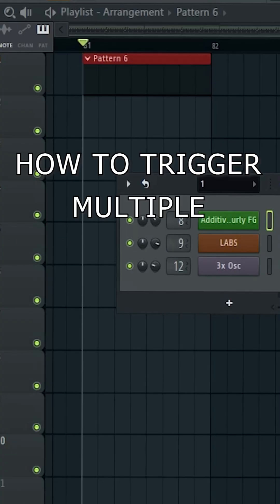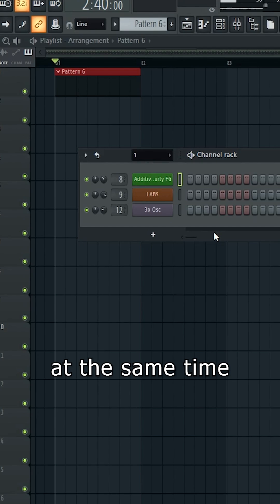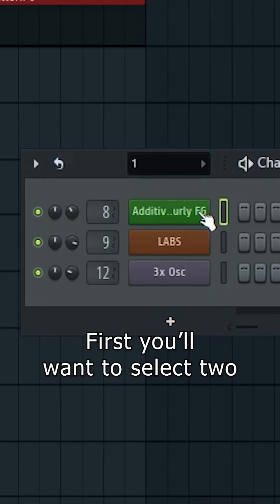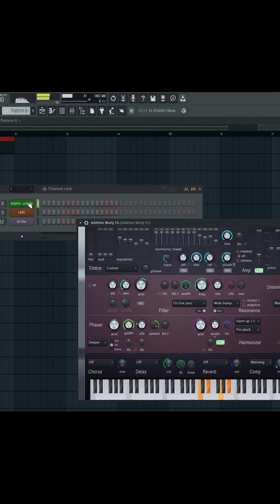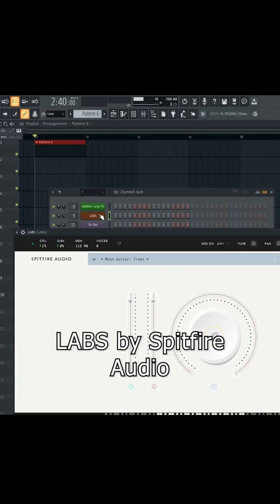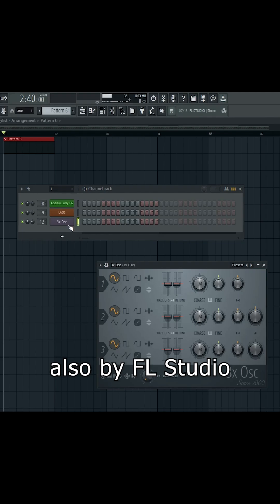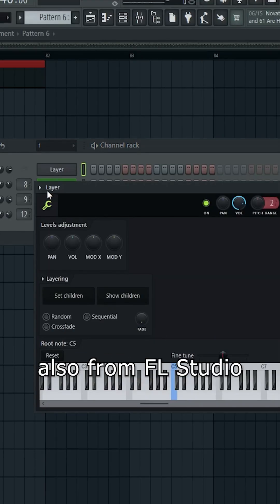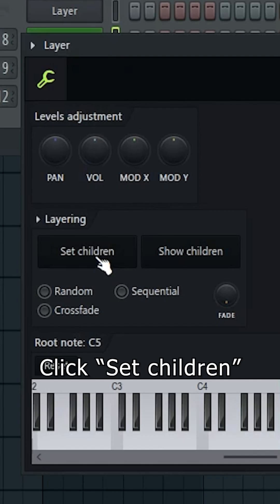TUTORIAL: How To Trigger Multiple MIDI Instruments at the Same Time in FL Studio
Stay posted for more production tips!